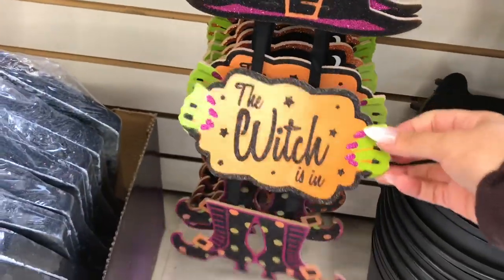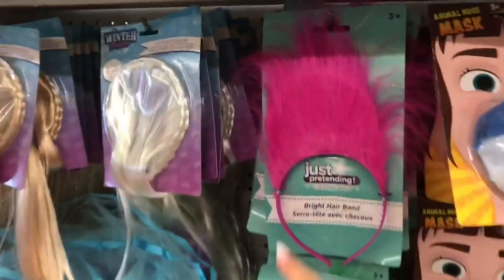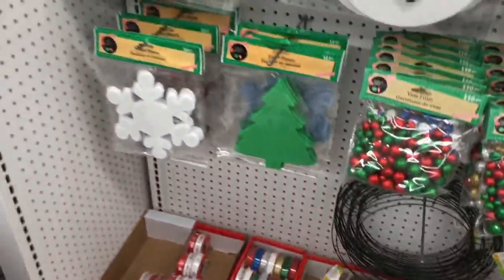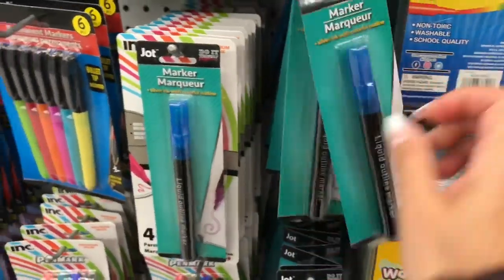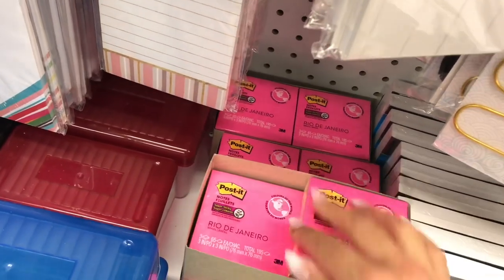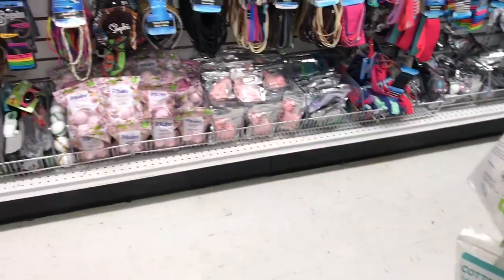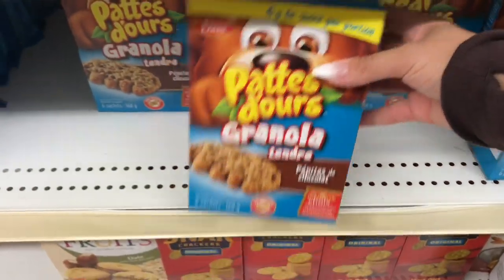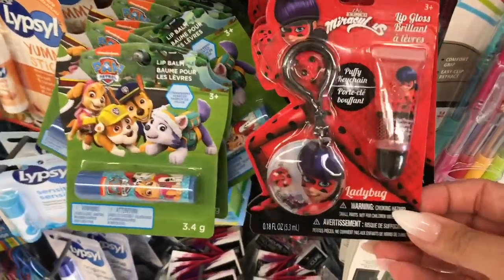FULL Dollar Tree Shop with me (no music)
Hello everyone,

I hope you enjoy this Dollar Tree shop with me and Dollar Tree tour today! I share all the new items at Dollar Tree that I find as I shop at my favourite store. Explore the Dollar Tree store to see new Halloween items at the dollar tree, dollar tree finds, dollar tree halloween items and dollar tree home decor finds.

Vanessa

If you would like to write to me:
Cambridge, Ontario
N3C 0E6
CANADA

Christmas DIY ideas using white eyelash yarn from Dollar Tree

Music